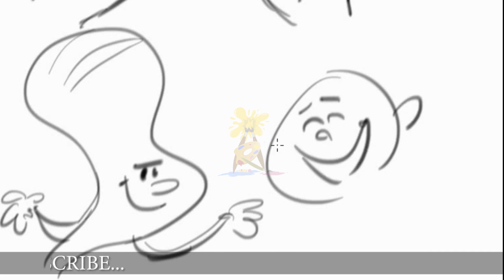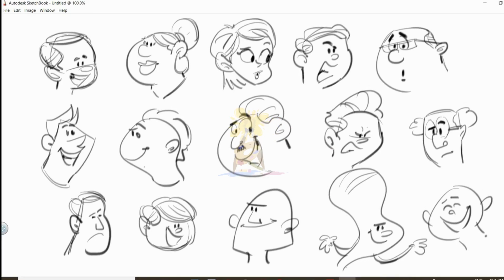The Secret of Fast sketching | How to improve the speed of sketching | Character Design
Hello Friends, In this video, I will draw 15 cartoon faces in less than 8 mins. There are some rules which I am explaining in my video. So please watch the video till the end without skipping it.